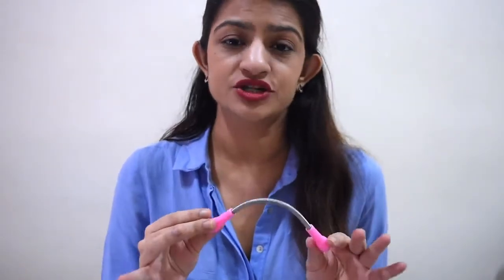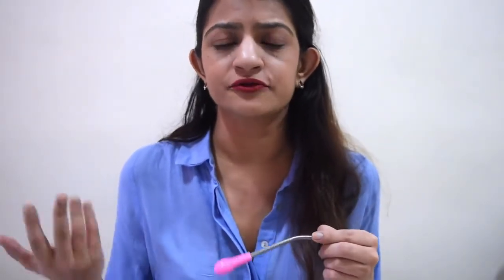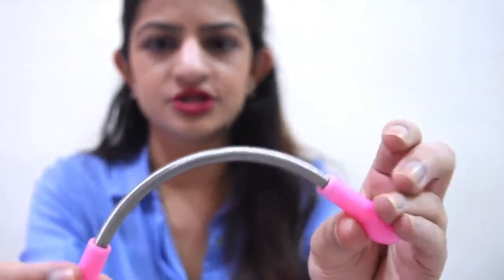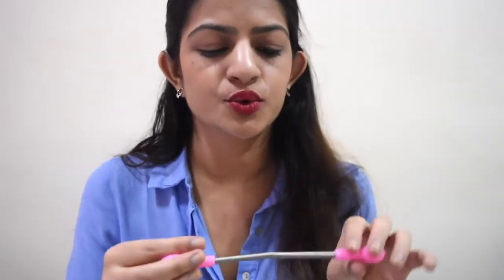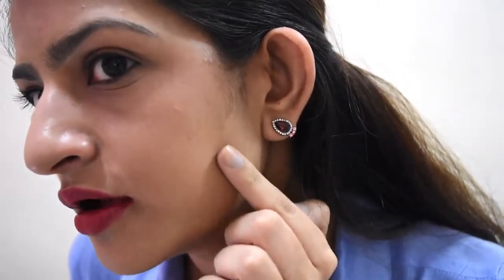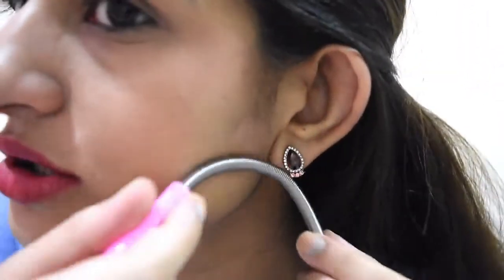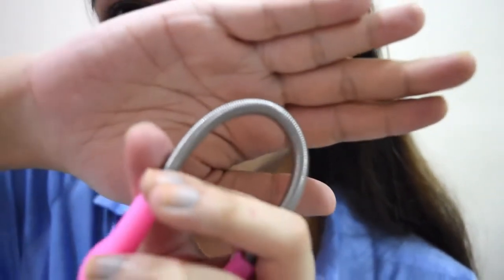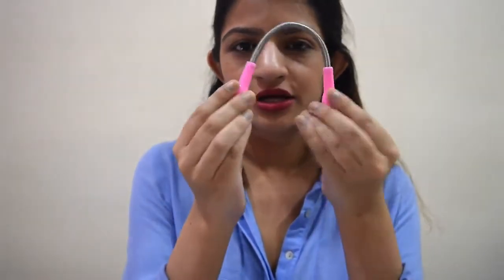Facial Hair Removal Tool - Epistick Review | Roshni Chaudhari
Facial hair removal with this quick, easy, and convenient facial hair removal tool. You can carry the epistick with you wherever you go and use it at your own convenience.
You can find it on any online shopping website at cheap prices!

2019 Update: I use a facial trimmer now as that is completely painless. You can check out the review video for the one I use

Product:
GalexiaR Epistick

Better alternative:
@PanasonicIn ES-WF61RP401 Women Facial Hair Trimmer